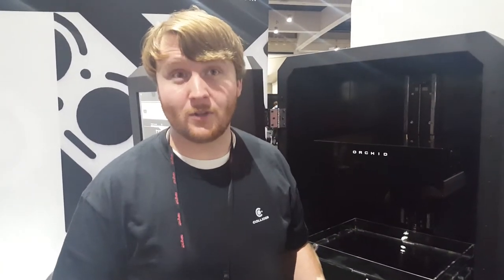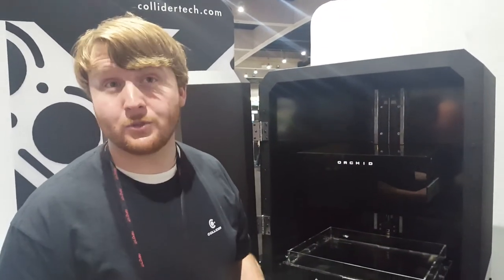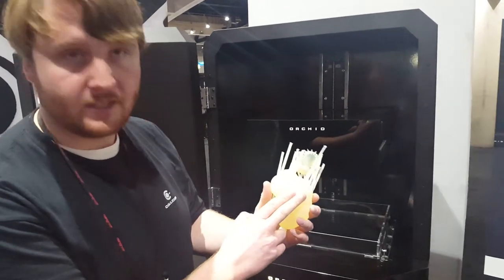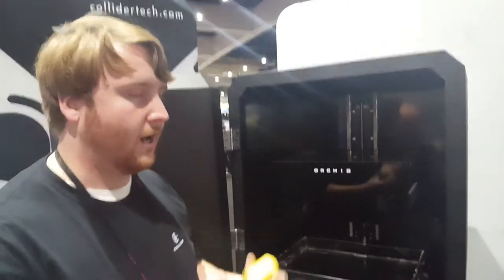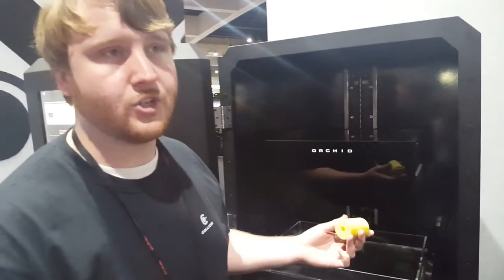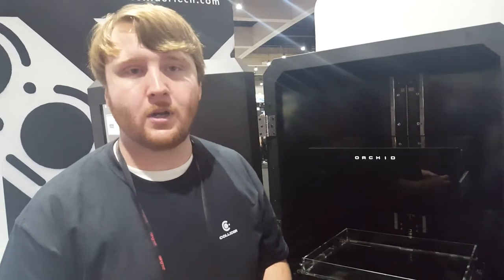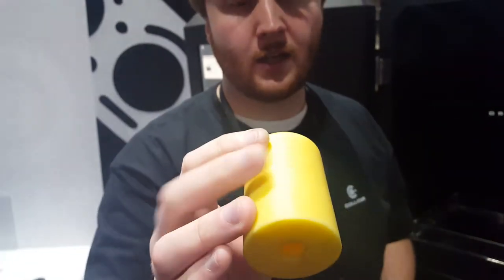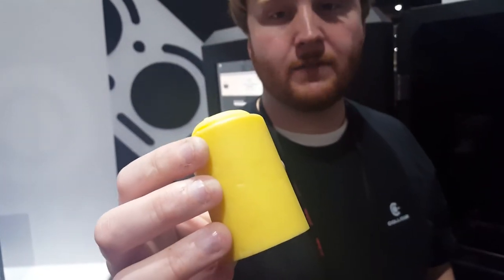Introducing Collider's Programmable Tooling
Collider has just emerged from stealth to introduce their Orchid machine and Programmable Tooling technology at Inside 3D Printing San Diego. Founder Graham Bredemeyer explains to 3DPrint.com the new hybrid technology that brings together 3D printing and plastic casting.

[Video: Sarah Goehrke for 3DPrint.com]